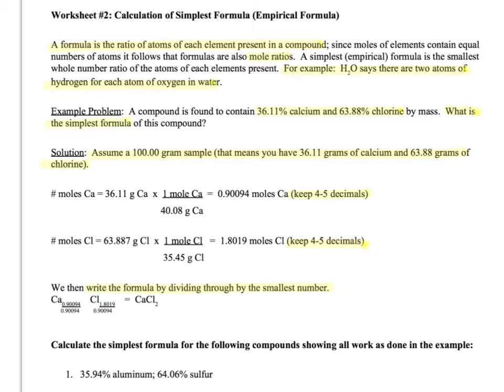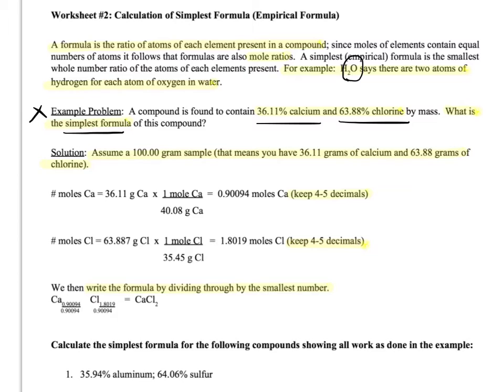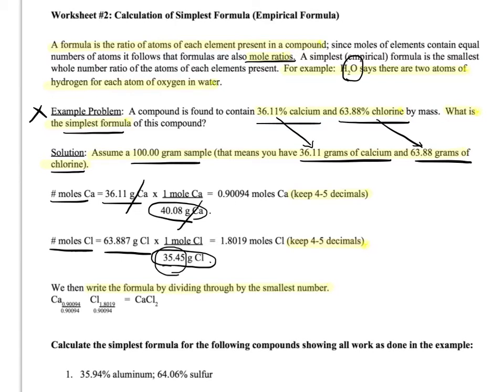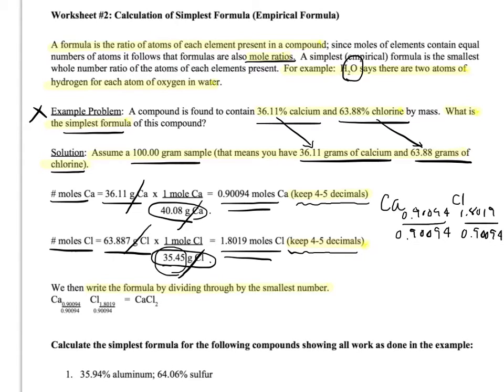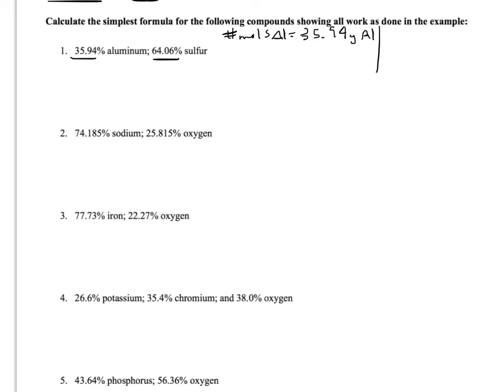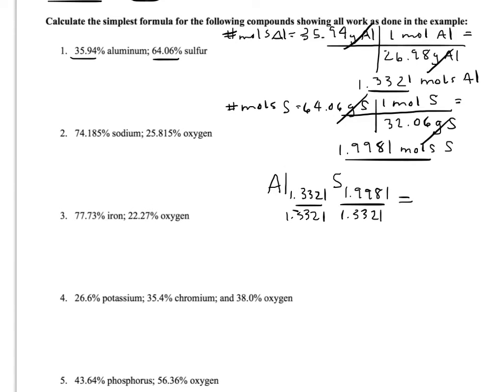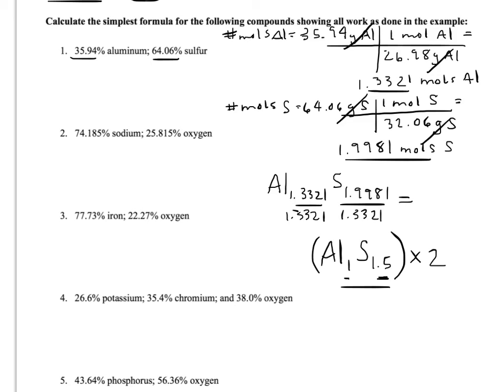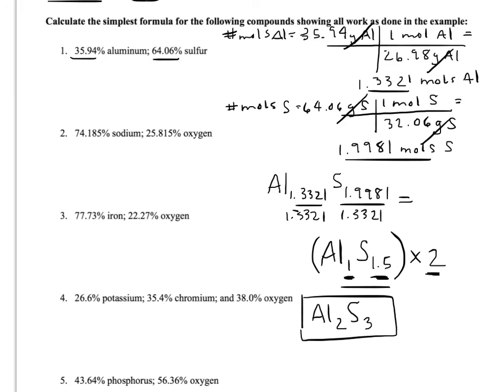Chem Calc WS #2